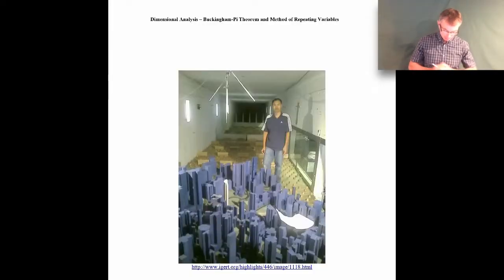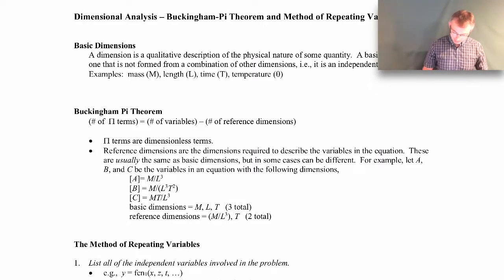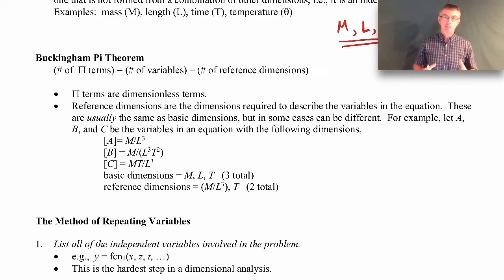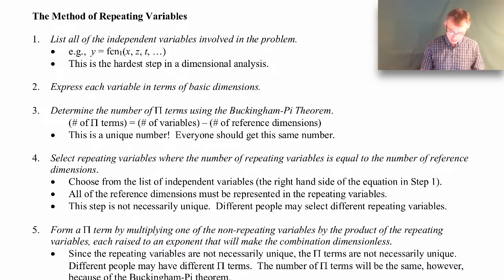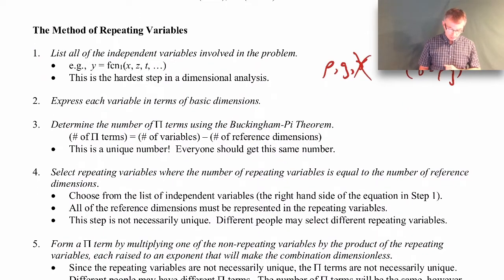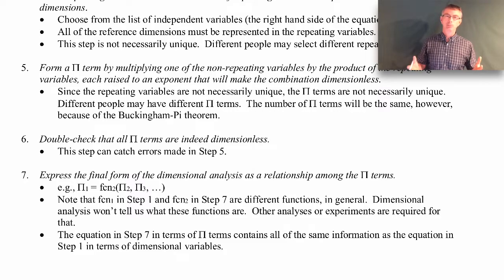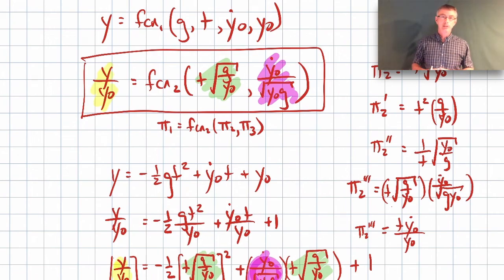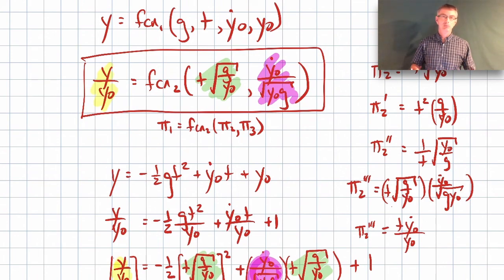Dimensional Analysis - Buckingham-Pi Theorem and the Method Of Repeating Variables